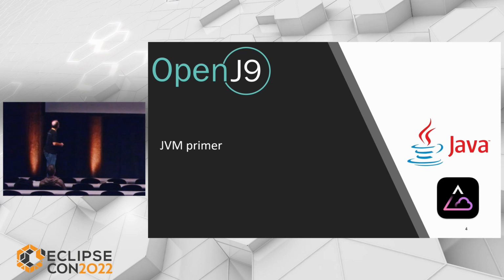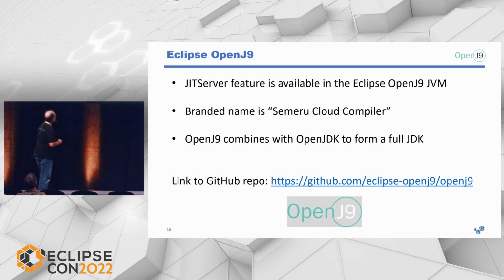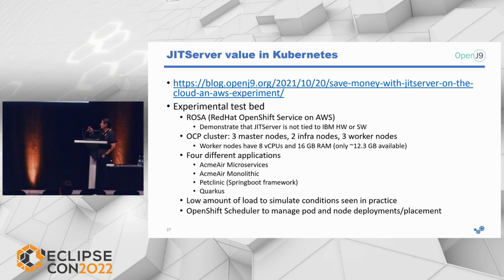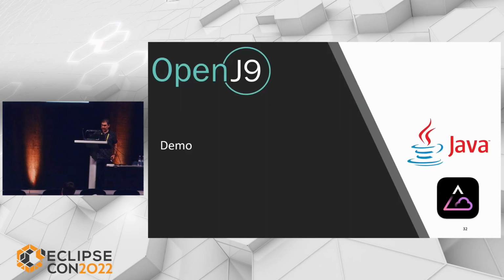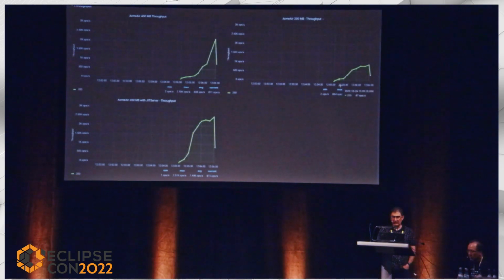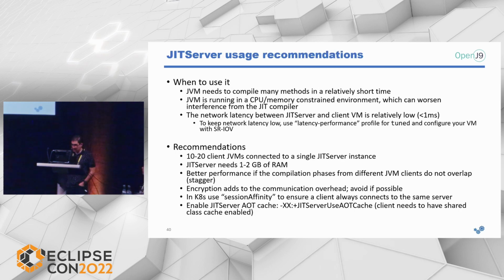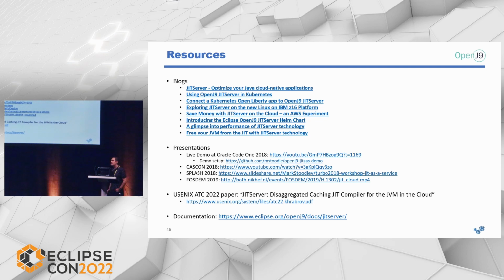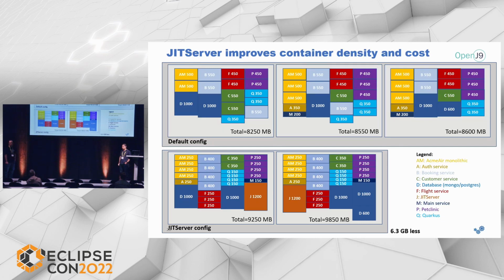The Next Frontier in Open Source Java Compilers: Just-In-Time Compilation as a Service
Presented by Rich Hagarty (IBM) and Marius Pirvu (IBM) at EclipseCon 2022.

For Java developers, the Just-In-Time (JIT) compiler is key to improved performance. However, in a container world, the performance gains are often negated due to CPU and memory consumption constraints. To help solve this issue, the Eclipse OpenJ9 JVM provides JITServer technology, which separates the JIT compiler from the application.

JITServer allows the user to employ much smaller containers enabling a higher density of applications, resulting in cost savings for end-users and/or cloud providers. Because the CPU and memory surges due to JIT compilation are eliminated, the user has a much easier task of provisioning resources for his/her application. Additional advantages include: faster ramp-up time, better control over resources devoted to compilation, increased reliability (JIT compiler bugs no longer crash the application) and amortization of compilation costs across many application instances.

We will dig into JITServer technology, showing the challenges of implementation, detailing its strengths and weaknesses and illustrating its performance characteristics. For the cloud audience we will show how it can be deployed in containers, demonstrate its advantages compared to a traditional JIT compilation technique and offer practical recommendations about when to use this technology.

Attendees should have a basic knowledge of container technology, such as Docker and Kubernetes/OpenShift.

Attendees will learn about JVM choices and OpenJ9 features, such as JITServer and Shared Class Cache. A demo will simulate a real-world example that showcases the advantages of using OpenJ9 JITServer to reduce container sizes while increasing container throughput and efficiency.